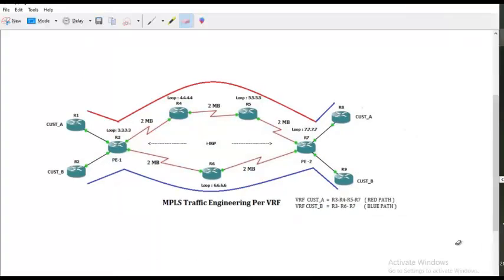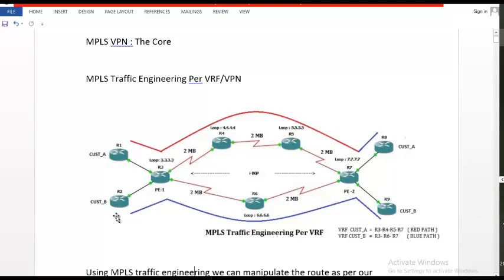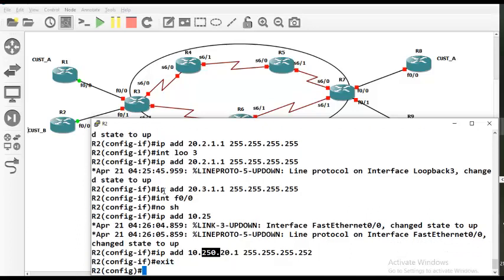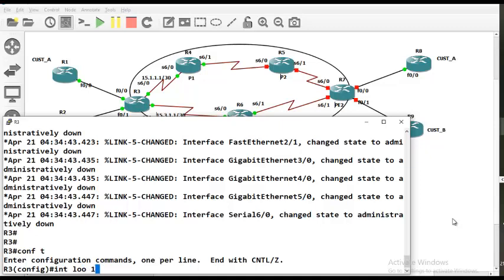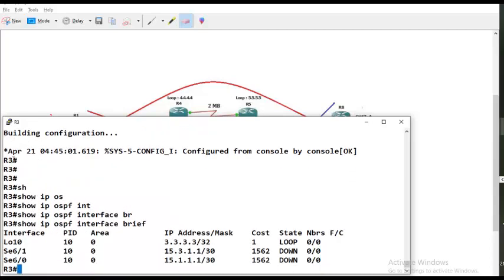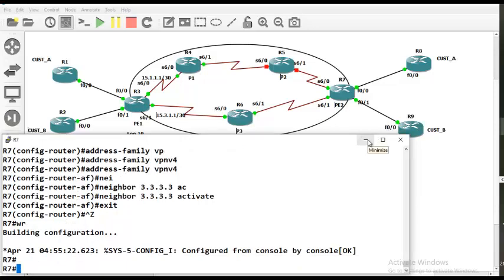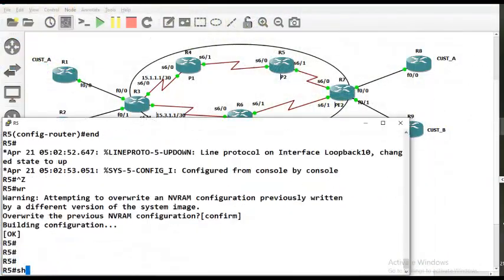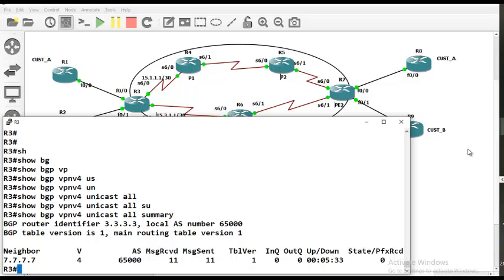MPLS TE 2023 lab 3 Per VRF VPN